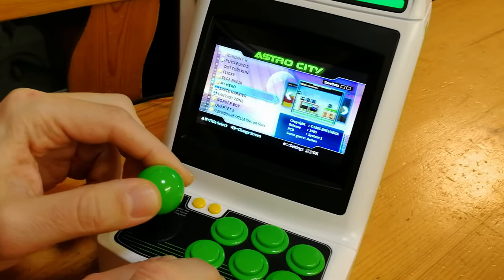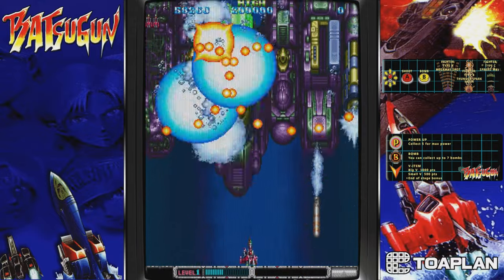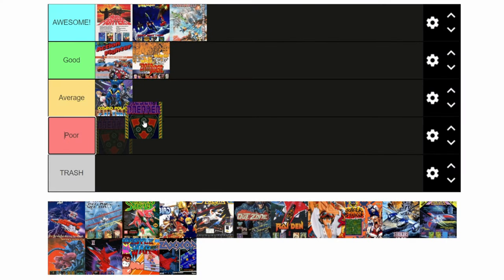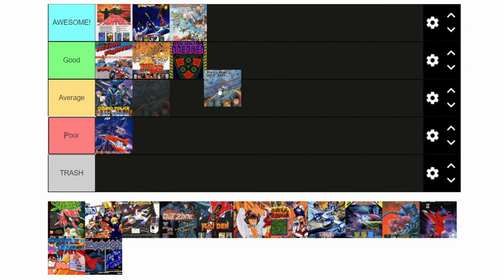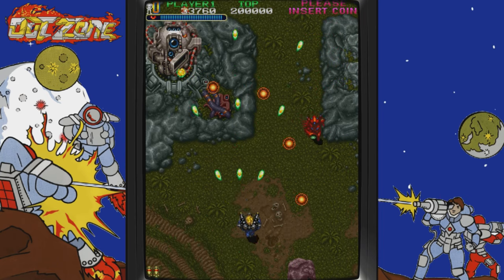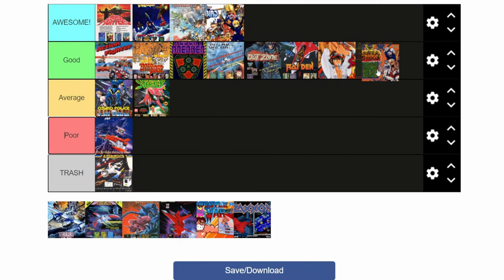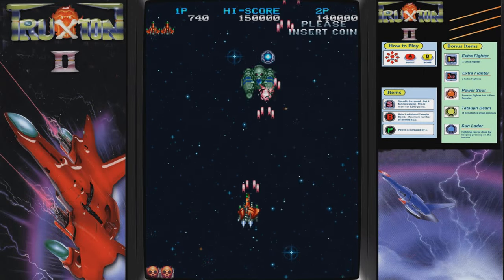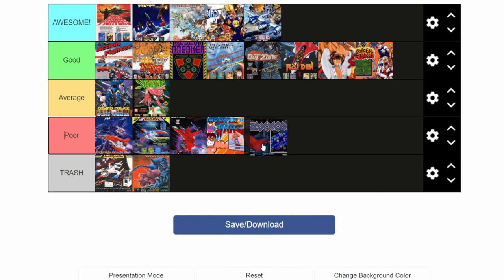ALL 22 Games of Sega Astro City Mini V - RANKED [Tier list]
Here are all 22 games on the Sega Astro City Mini V!
We go through each game from A-Z and rank them in a tier list.

All tier lists will differ, as they are all based on opinion- one of a CASUAL gamer.